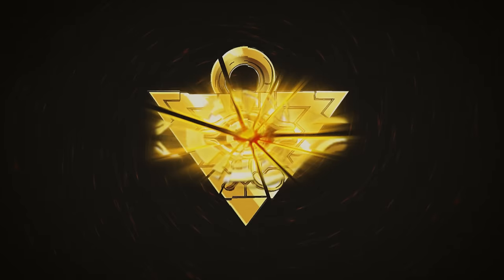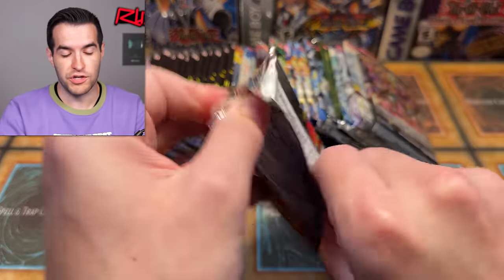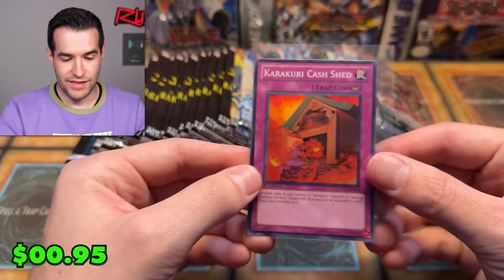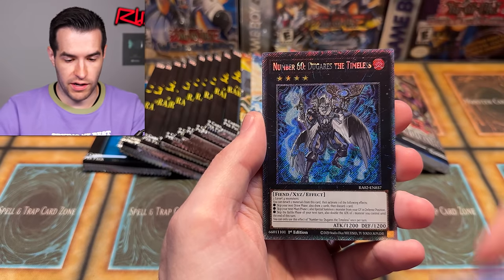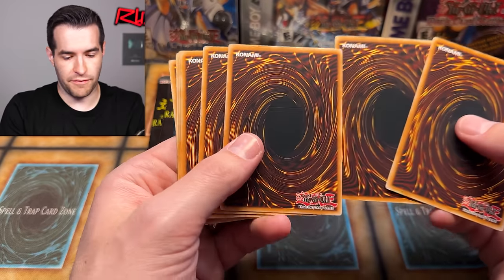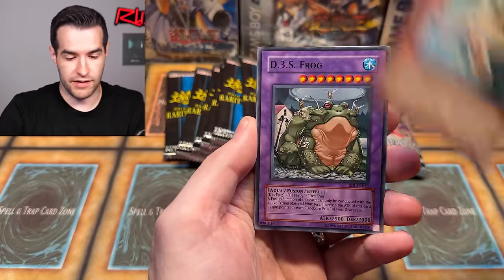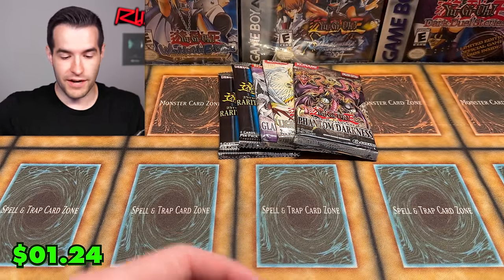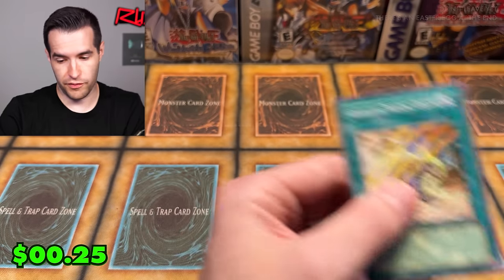EPIC Old School Yugioh Pack Opening VS NEW Rarity Collection 2!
I Will Be Opening NEW Rarity Collection 2 Tonight At 5 PM Central On Whatnot! Get $15 Free Credit when you use my link as a new user!

RUXIN2023

➤TCGPlayer Link!